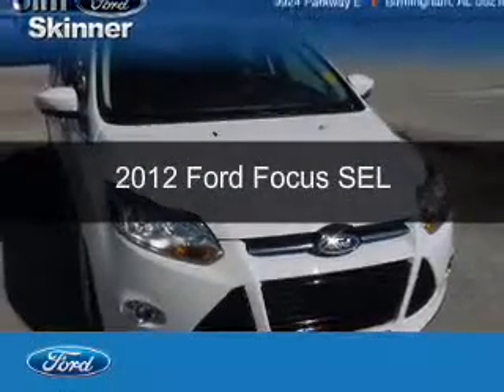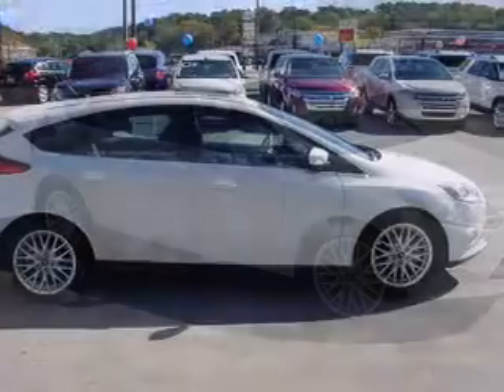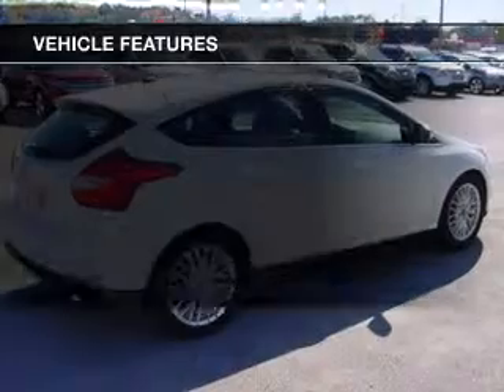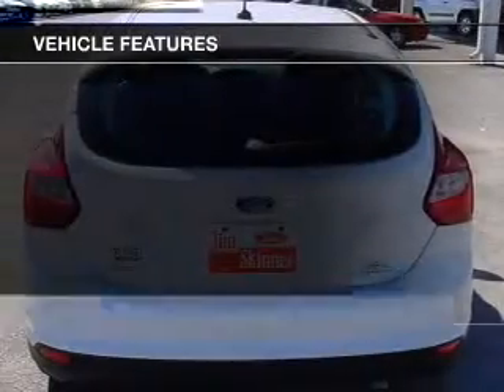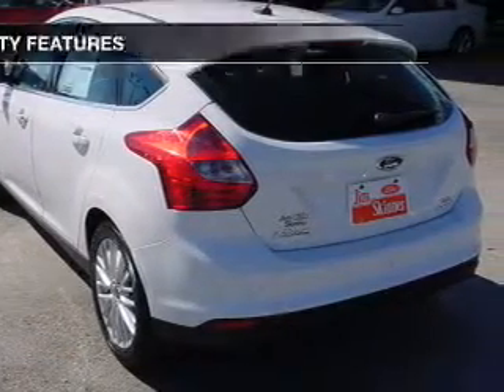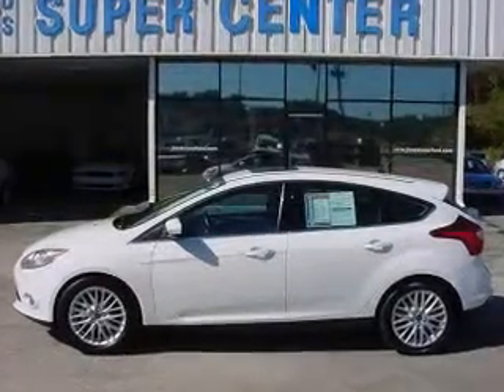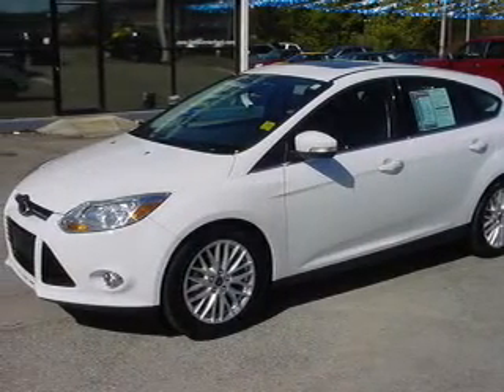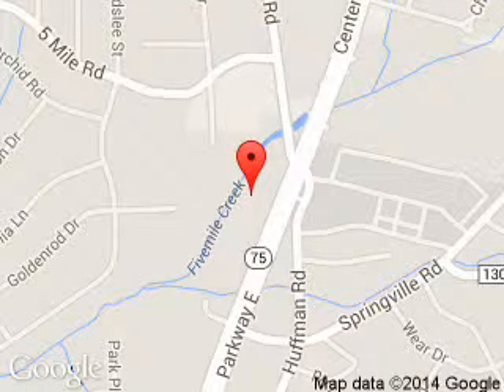2012 Ford Focus - Birmingham AL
Phone:
Year: 2012
Make: Ford
Model: Focus
Trim: SEL
Engine: 2.0 liter inline 4 cylinder 16 valve
Transmission: 6-Speed Automatic with Auto-Shift
Color: Oxford White
Mileage: 43366
Address:
9924 Parkway East